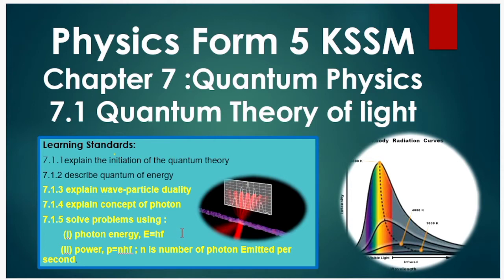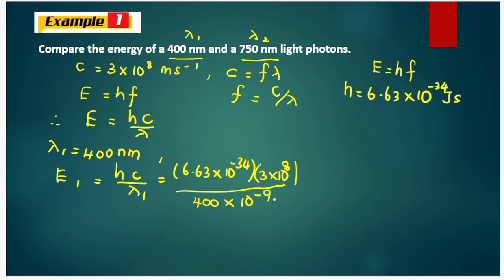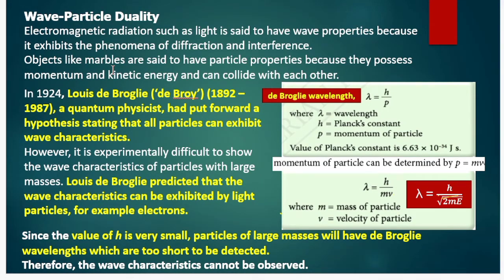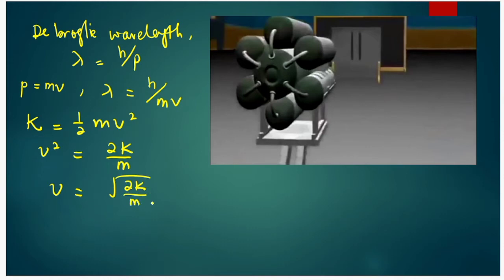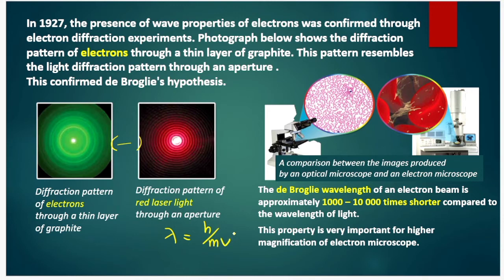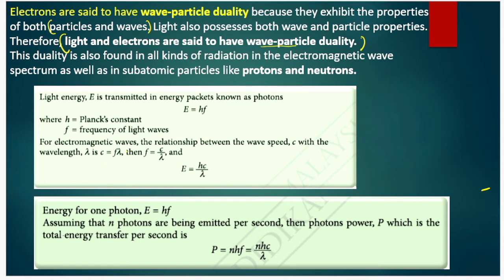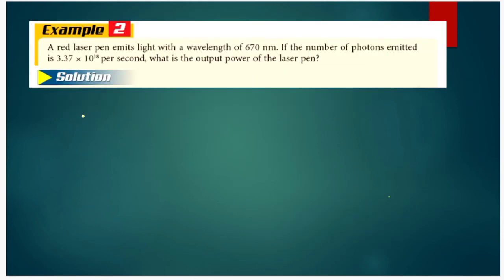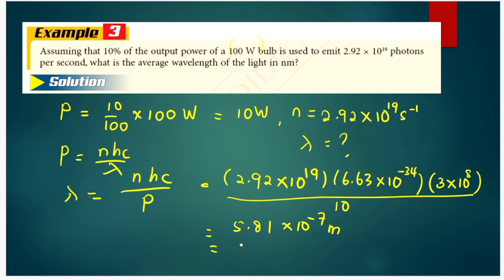7.1 Quantum Theory of light Part 2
Chapter 7: Quantum  Physics